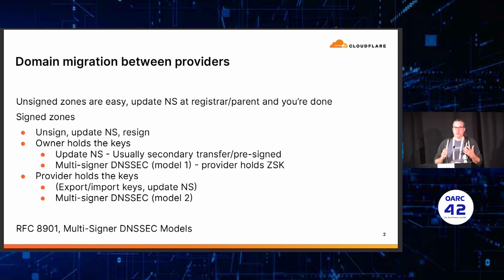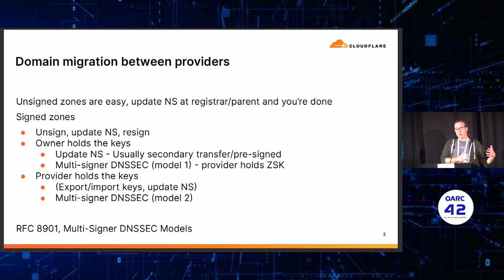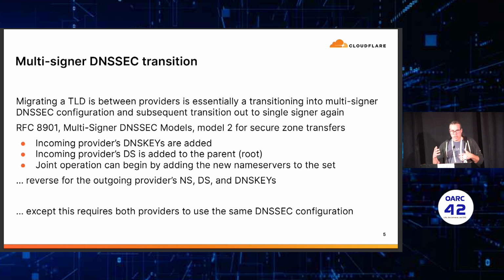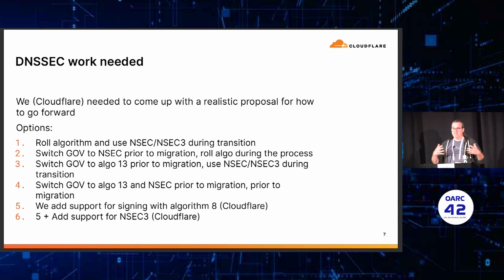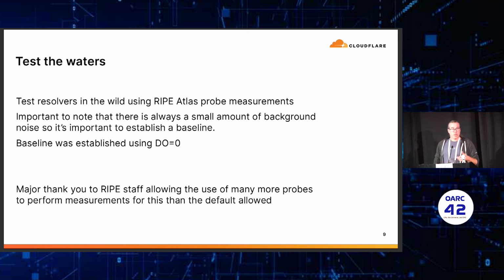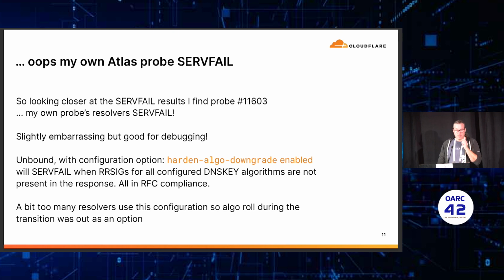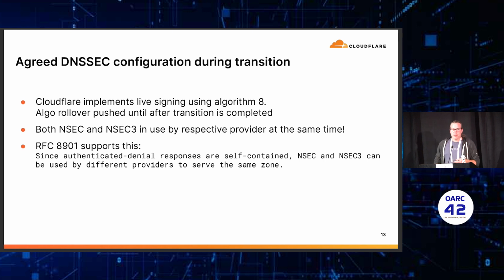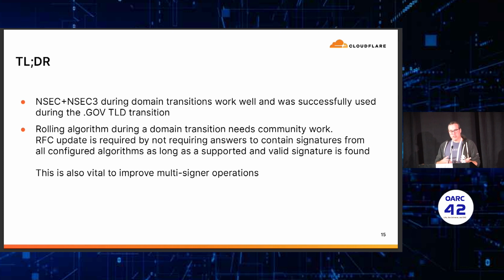GOV multi signer transition with NSEC NSEC3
Christian Elmerot (Cloudflare)

Description
In 2023 operations for the .GOV TLD transitioned from Verisign to Cloudflare. One interesting aspect of this transition was the different approaches to DNSSEC signing by Verisign and Cloudflare. Whereas Verisign uses offline signing with RSA (algorithm 8) and NSEC3, Cloudflare generally uses online signing with ECDSA (algorithm 13) and NSEC.

Although the parties agreed to transition using only RSA, we wanted to test the statement in RFC 8901 ("Multi-Signer DNSSEC Models") that says "NSEC and NSEC3 can be used by different providers to serve the same zone." After extensive testing by both parties, we found no reasons why it shouldn't work, and this approach was used for the transition. To the best of our knowledge, this is likely to be the first time that a signed zone of such significance was operated using NSEC and NSEC3 at the same time.